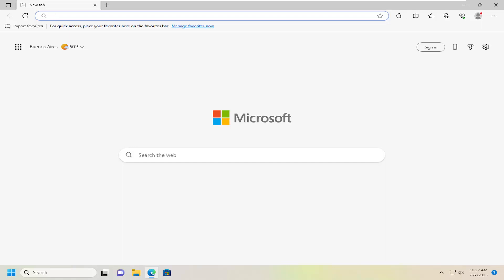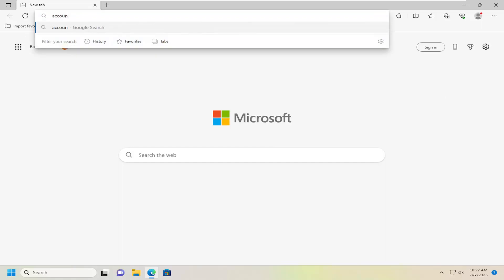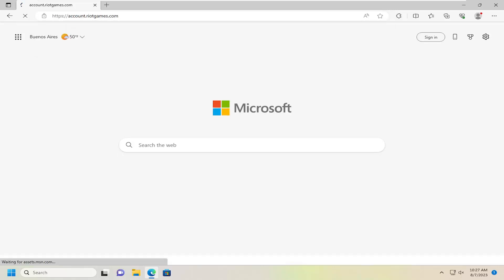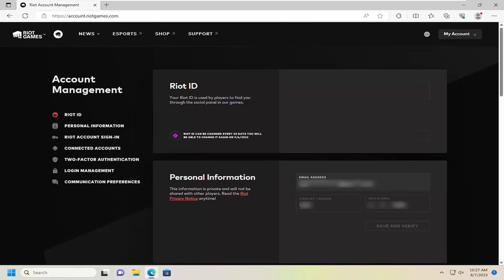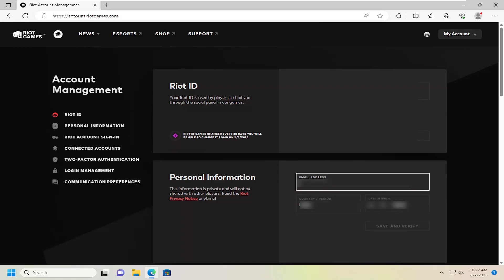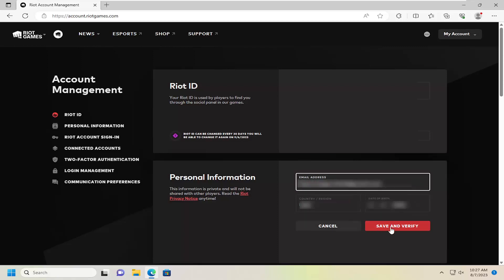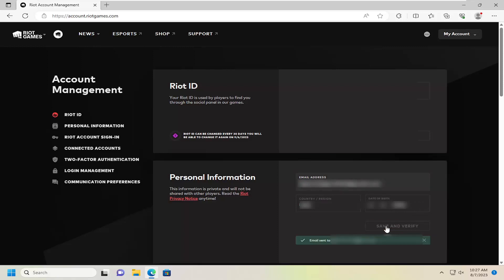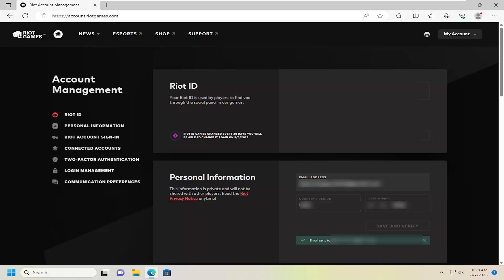How to Change Valorant Account Email/Riot Email [Guide]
Mail, or your preffered email service. This helps developers control the number of spam accounts that might ruin the game’s online community.

For VALORANT, you must create a Riot Games account from the Riot Games website. After that, you don’t need to touch anything else, except maybe enable Two-Factor Authentication on your Riot Games accounts to keep your account secure.

That said, some of you might be wondering how you can change your email address in VALORANT, so we made this guide so you can finally swap out your old VALORANT email for a new one.

You can change the date of birth on your Riot account. To do so, simply sign into your account, select your date of birth from the dropdown, and click “Update your account”.

Issues addressed in this tutorial:
how to change valorant account email
can you change the email of your valorant account
valorant how to change email